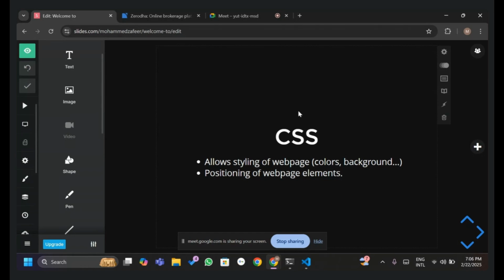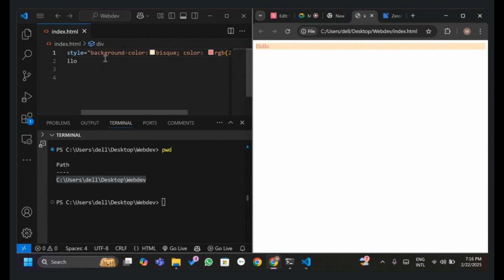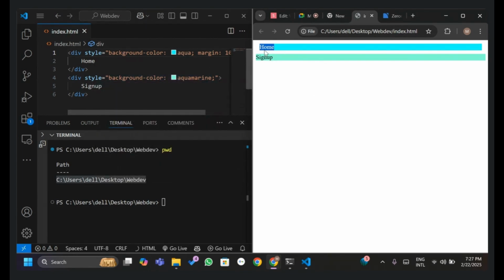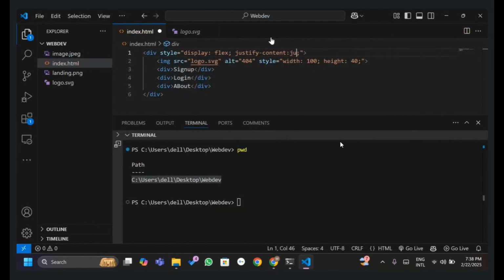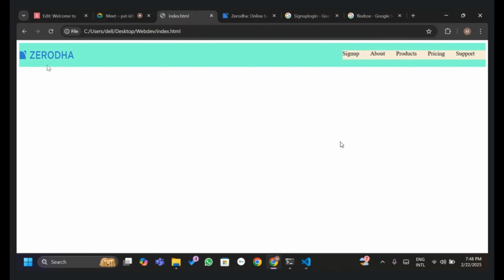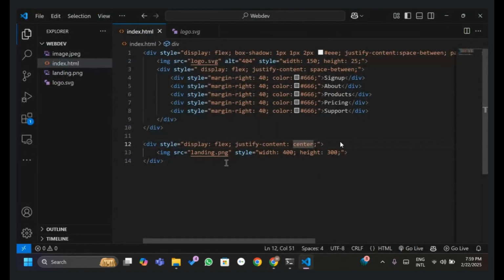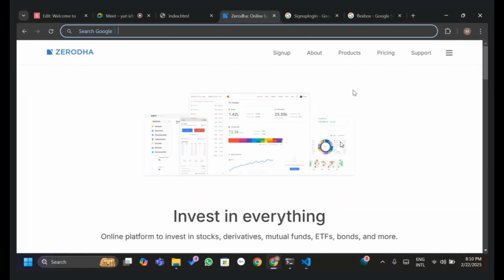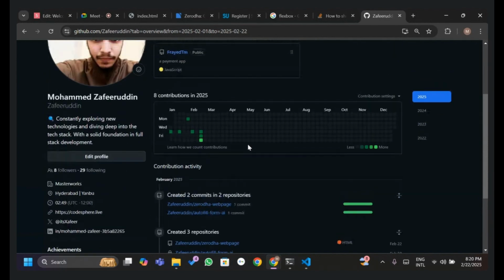Web Development Workshop - Day 3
Learn the basics of CSS and familiarize yourself with the world of Frontend Development. Also learn the importance of flexbox.